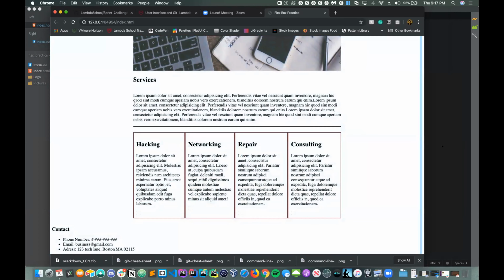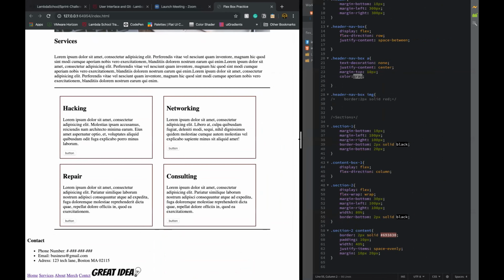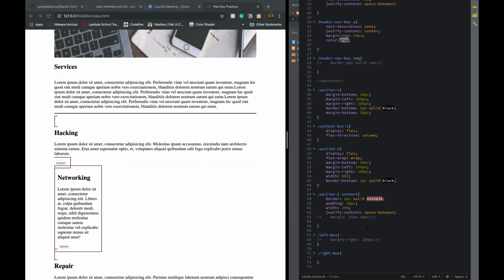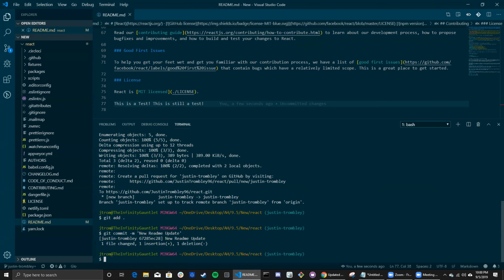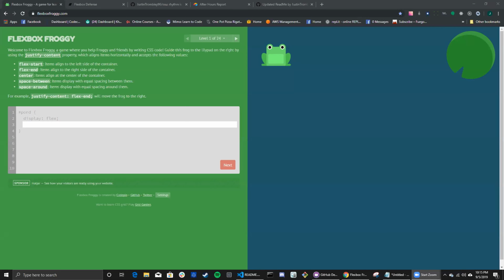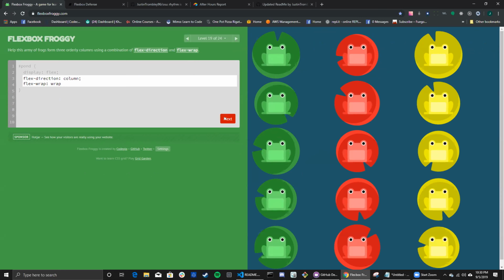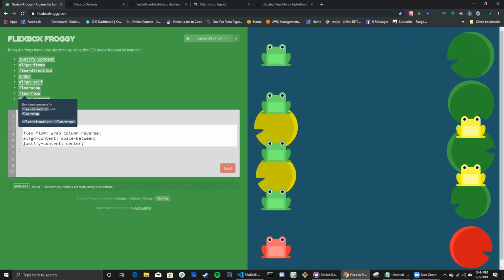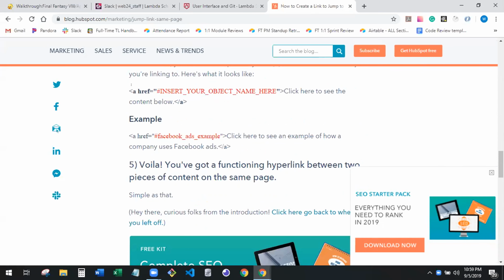After Hours for WEB24 w/Wes Jonke and Justin Trombley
After Hours